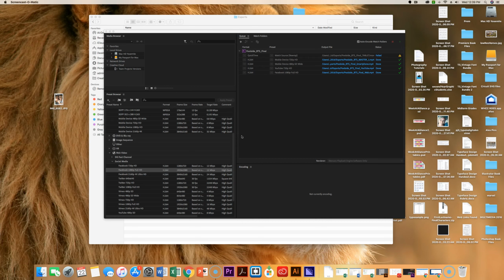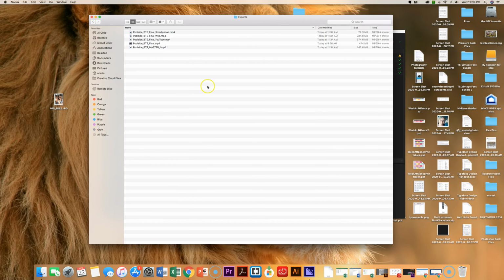Final outputs and archiving